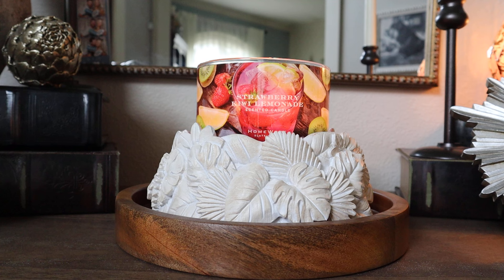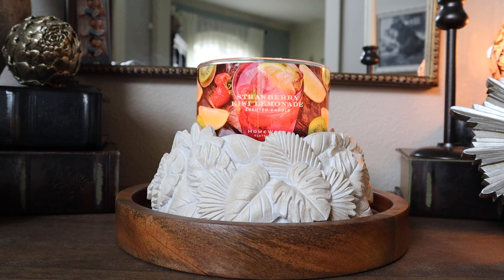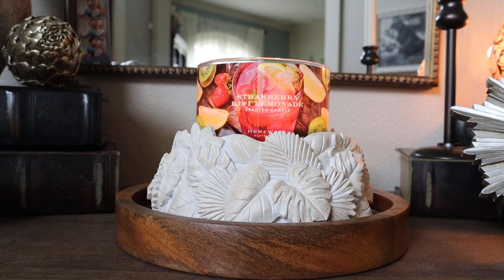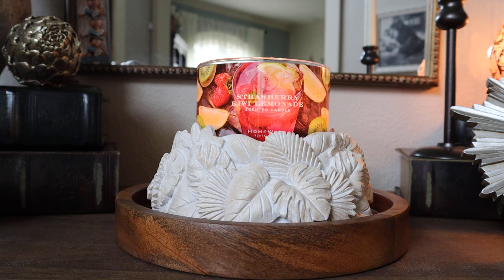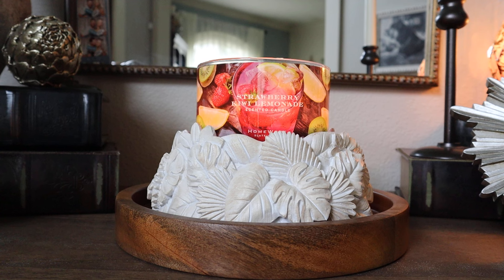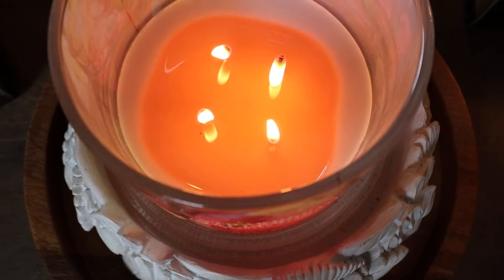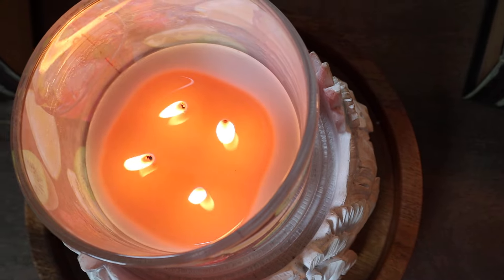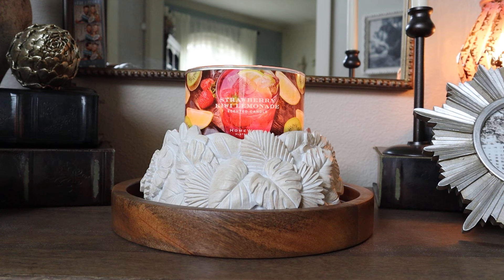HomeWorx Strawberry Kiwi Lemonade - 😕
Hey friends! Welcome back to another candle review. Up next is a bit of a disappointment (strength and throw wise). Let's chat about HomeWorx Strawberry Kiwi Lemonade. What are your thoughts on this one?

Save 15% at City Beauty with code MRKONGSMOM at check out

Please read:
In case you are curious, the vast majority of what I feature on my channel is purchased by me. Occasionally, I will agree to partner with certain companies who will provide me with their product for consideration. I will ALWAYS mention in the video if a product is provided to me for review. I also make sure that the company I am working with knows that I only share my honest review of their products. If I love it, I will share that. If I dislike it, I will share that as well. I will also always tell you why I love or hate a product. Also, I utilize Magiclinks to link my products for you. I always appreciate you using my links to shop!